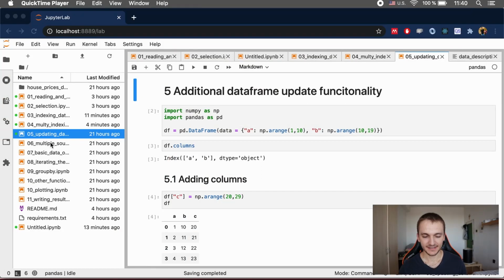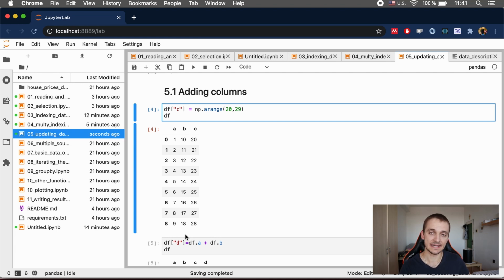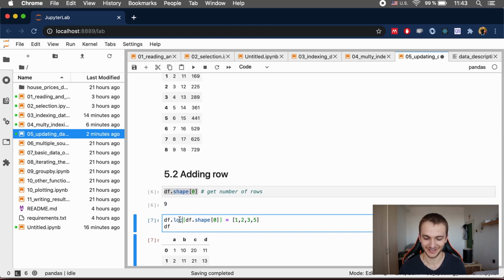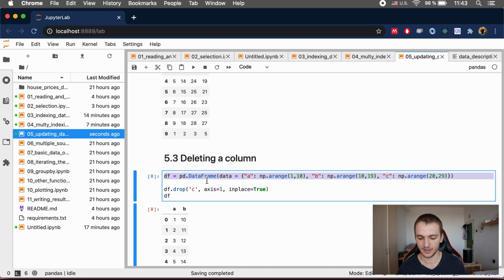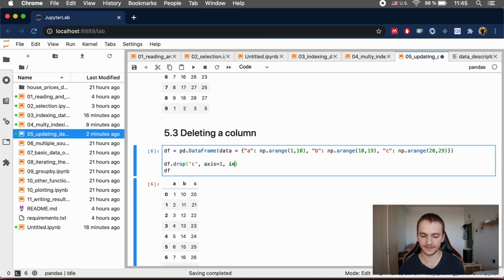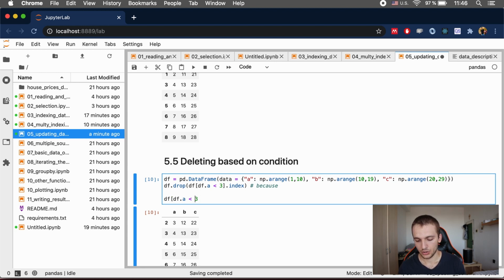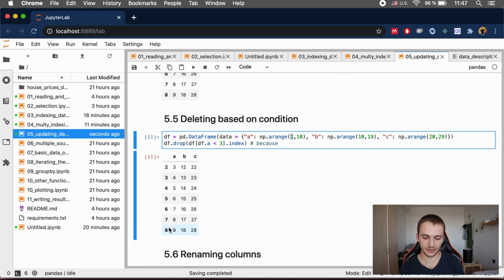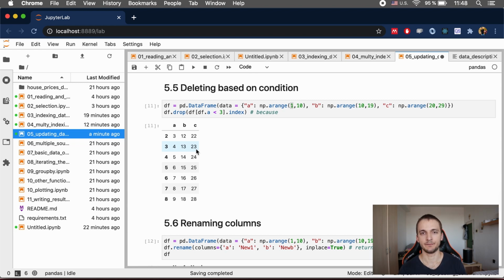L35 Python Machine Learning Course | Pandas updating dataframe